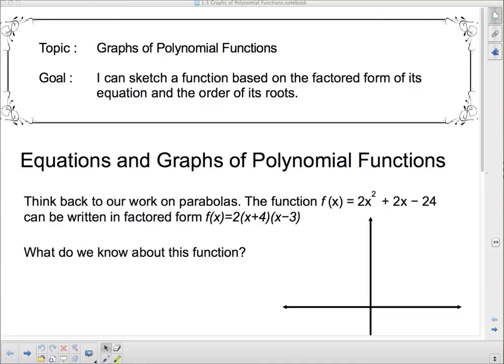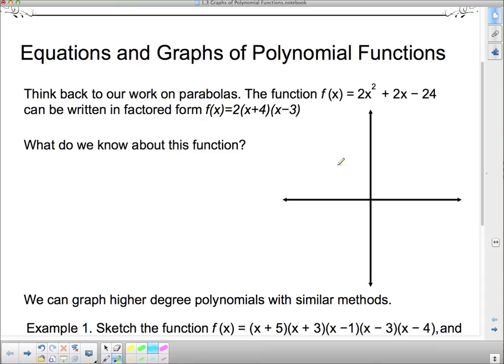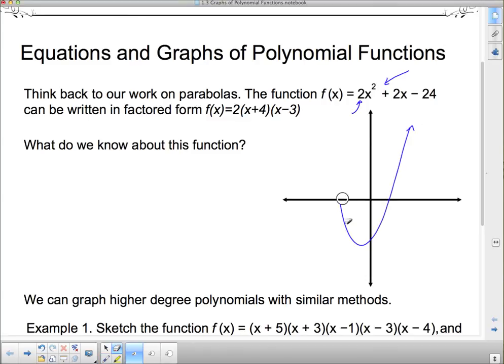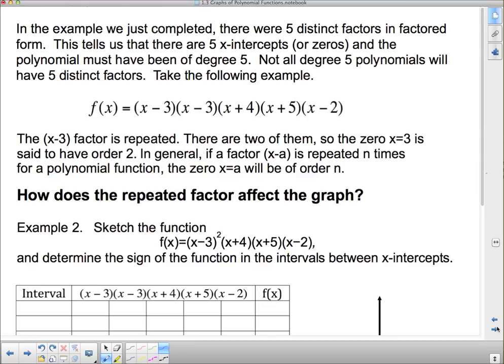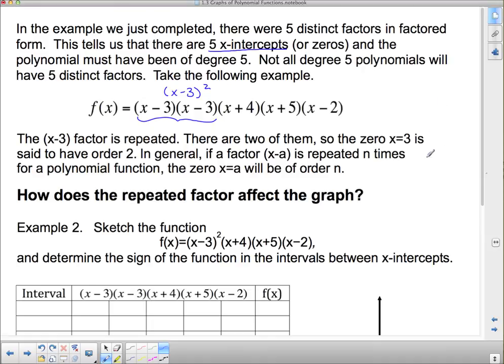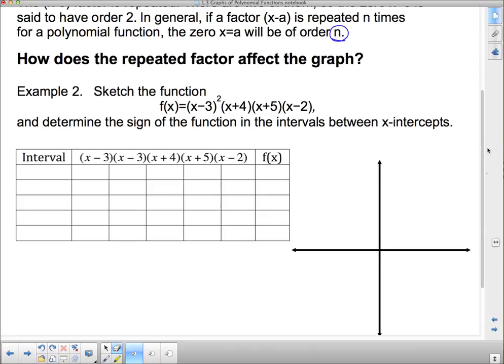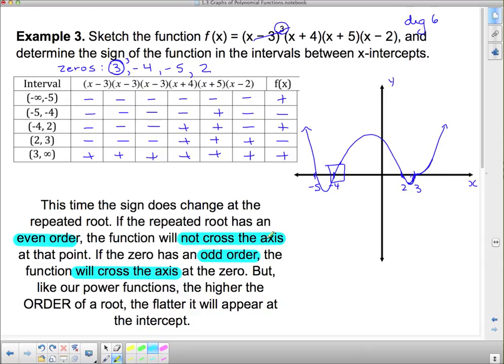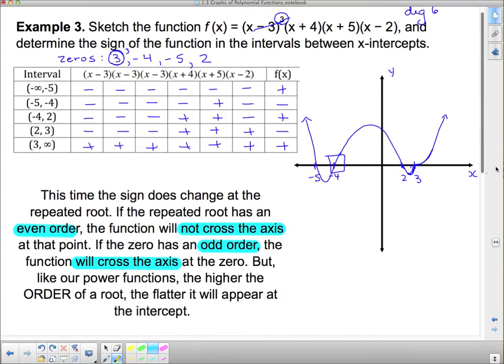MHF 4U U1L3 Equations and Graphs of Polynomial Functions